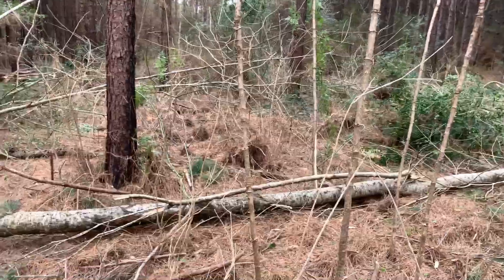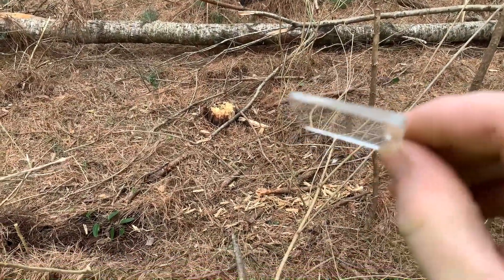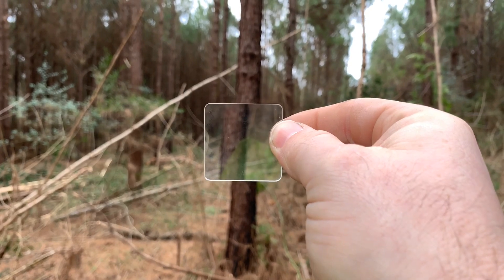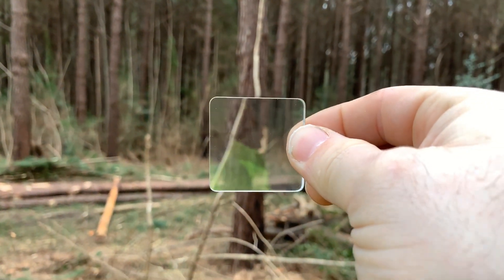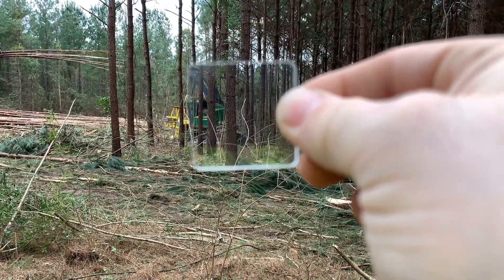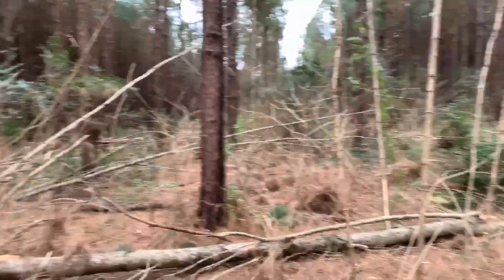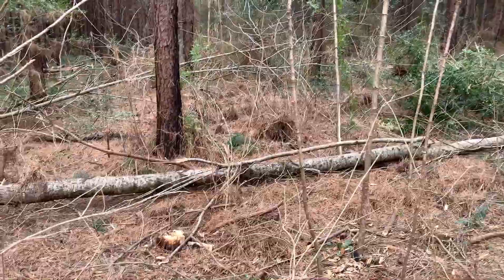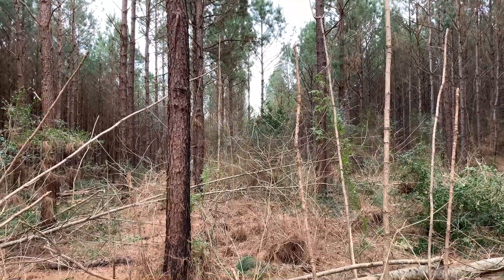Watching the 748L Skidder and How to use a Prism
Watching the 748L make a couple drags and explaining how to use a prism to check the basel area of your timber.